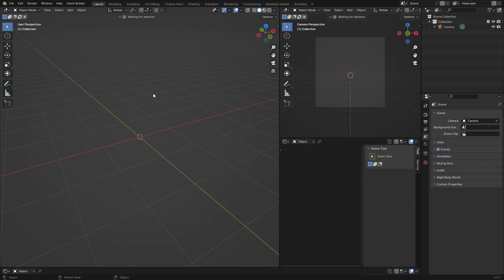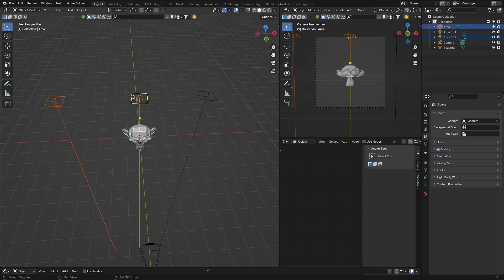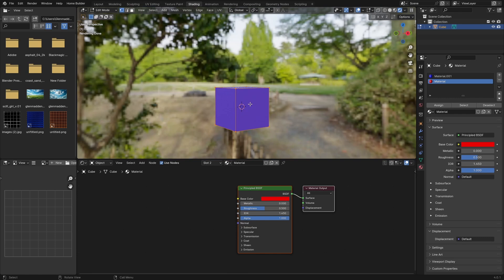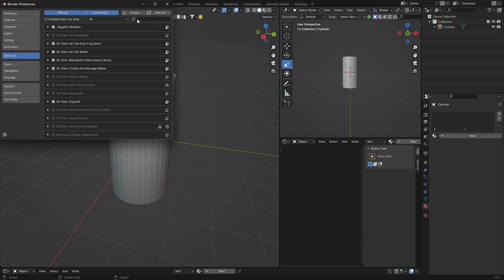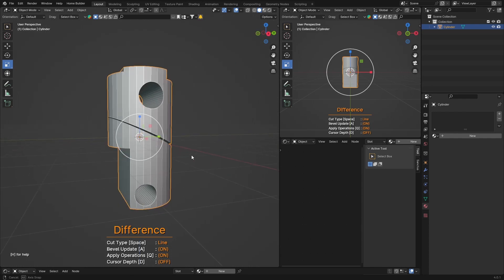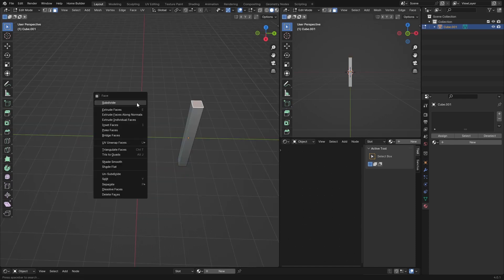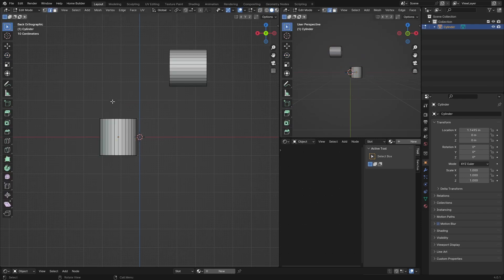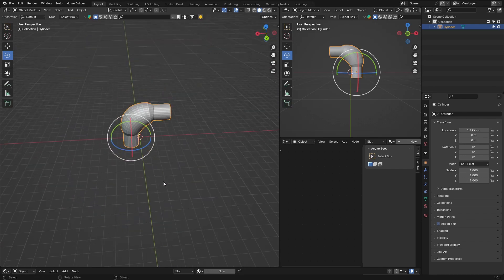Another 5 Blender Tips That Might Help You